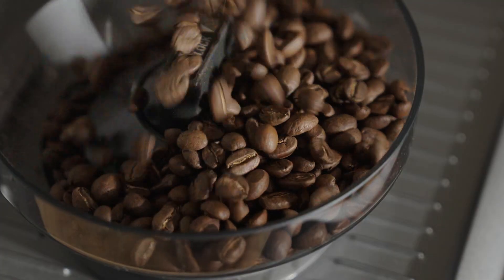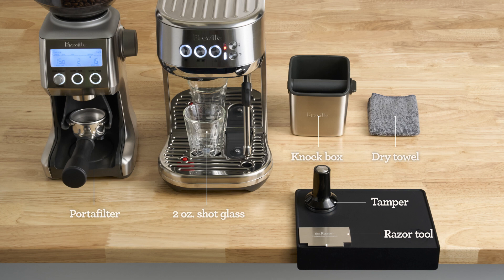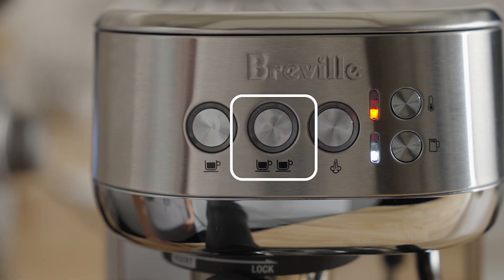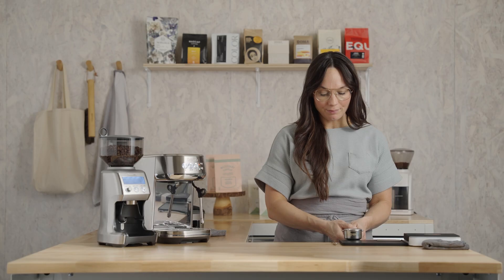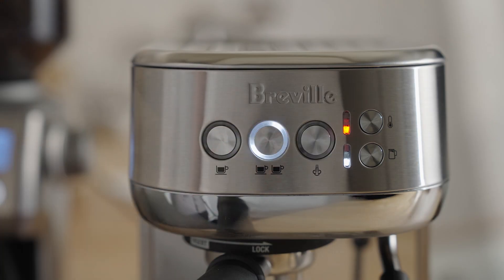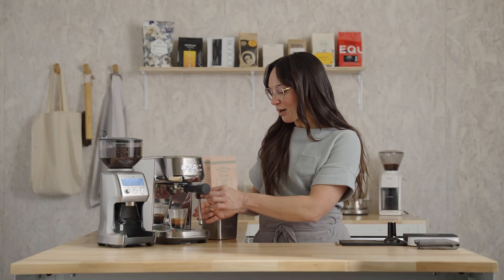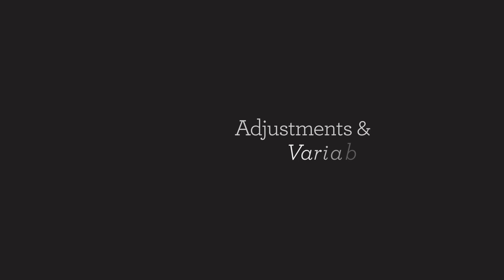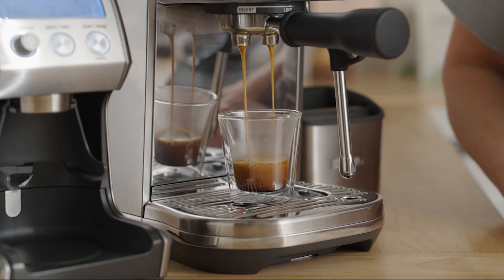beanz.com | How to dial-in Monarch espresso by Onyx using the Bambino® Plus | Breville USA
The secret to great coffee is dialing-in. Join us in this step-by-step brewing video featuring the Bambino® Plus, the Smart Grinder™ and Monarch coffee beans by Onyx.

Follow Sarah, our coffee educator, as she assists you in unlocking the ultimate flavors of Onyx’s Monarch – rich dark chocolate, molasses and red winey berries – guiding you to your perfect shot.

This tutorial will guide you through:
00:00 Introduction from Sarah Dooley
00:31 Setting up the Smart Grinder™ and the Bambino® Plus
01:09 Starting the grind cycle for espresso
01:52 How to tamp a shot of espresso
02:35 The extraction process
03:18 The results
04:01 Tips on adjustments and variables
04:35 Closing off with Sarah

beanz.com by Breville brings together 190+ varieties of delicious coffees from the best roasters in the nation, including the featured Monarch by Onyx: